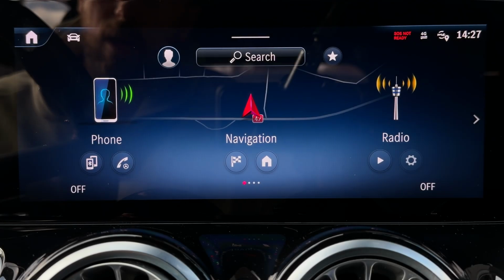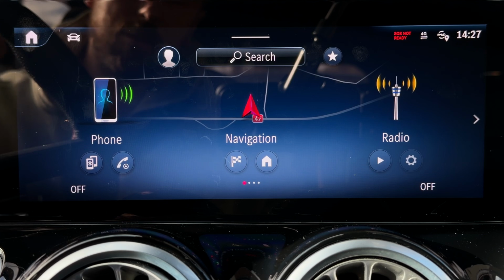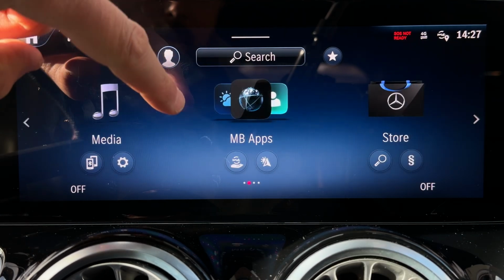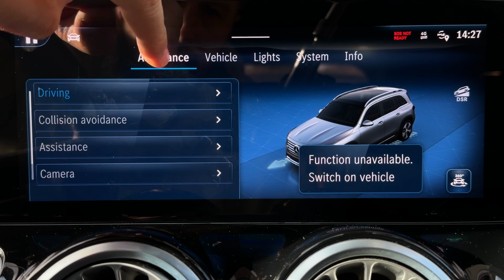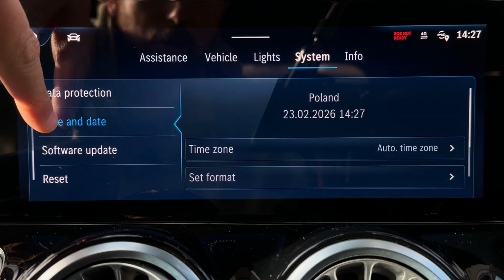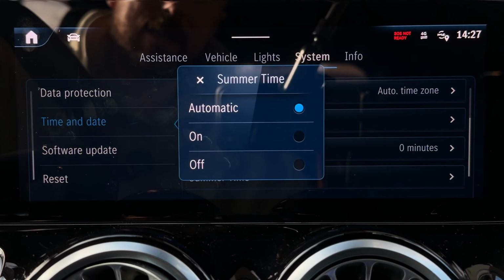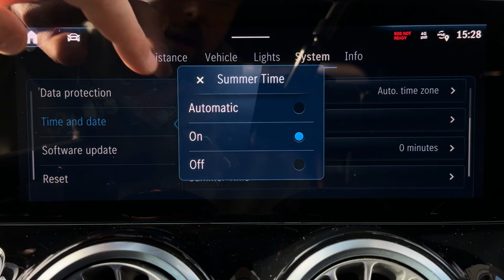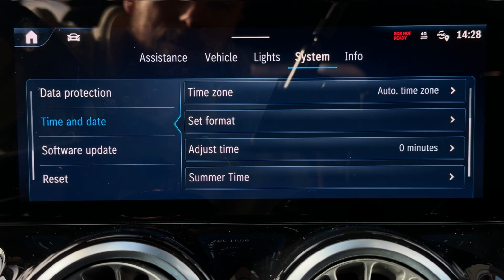MERCEDES-BENZ GLB – How to Set Summer Time (Daylight Saving)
In this short video I show how to use the Summer Time (daylight saving) feature on the MERCEDES-BENZ GLB. You will learn how to open the settings menu, navigate to System → Time & Date, and choose the Summer Time option. I explain the three modes — Automatic, On (summer time active) and Off (winter time) — so your GLB will shift the clock forward or back on the correct dates without manual adjustment. This guide is quick and ideal if you want to avoid wrong clock time after daylight saving changes and keep your car time synced.

How to set Summer Time on MERCEDES-BENZ GLB?
How to enable automatic daylight saving time on MERCEDES-BENZ GLB?
How to find Time and Date settings on MERCEDES-BENZ GLB?

0:00 Introduction
0:08 Open settings (swipe left)
0:32 Go to System tab
0:42 Select Time & Date
0:47 Choose Summer Time option
0:51 Automatic / On / Off explained
1:03 Wrap up